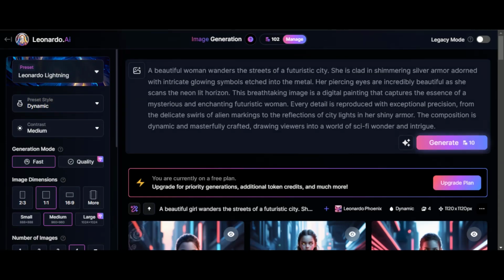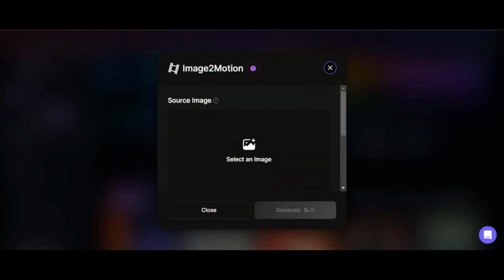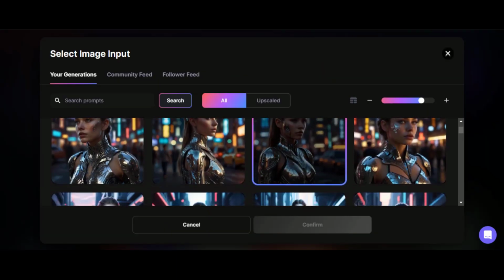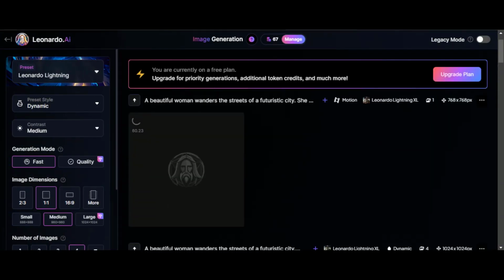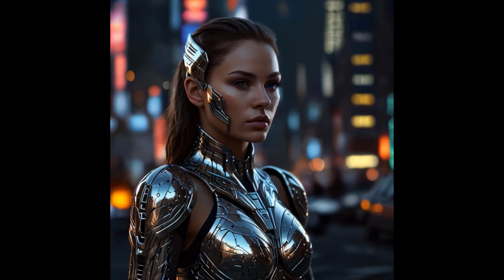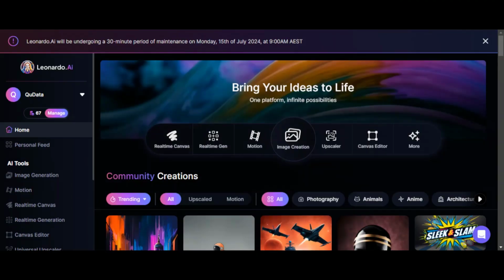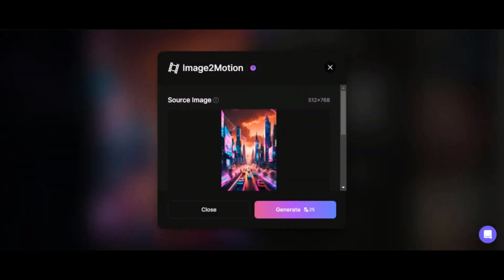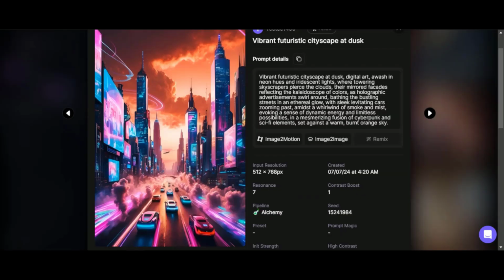How to Animate Images with Leonardo AI | Image to Motion Feature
Welcome to the QuData channel! Today, we're going to explore Leonardo AI’s Image to Motion feature. This tool can easily turn your static images into dynamic, eye-catching animations with just a few clicks!

Leonardo AI is perfect for digital artists, content creators, and anyone looking to add some magic to their visuals. Our step by step 1 minute tutorial will help you bring your photos and pictures to life and have a lot of fun with your art.

Leonardo AI is super easy to use and delivers incredible results fast. You can learn more about text to image generation and compare the most popular AI image generators watching our video Leonardo AI vs Midjourney